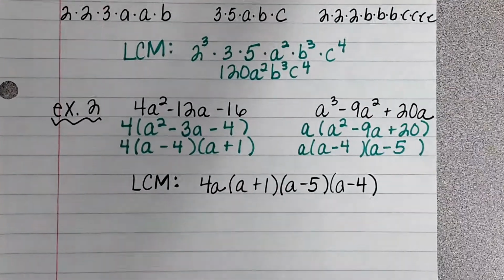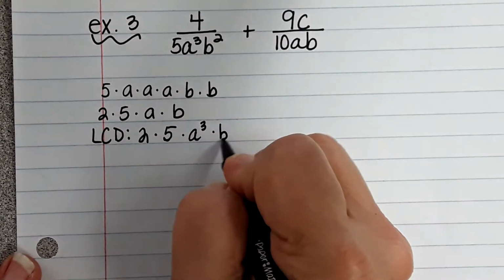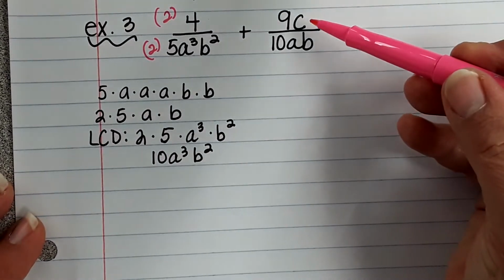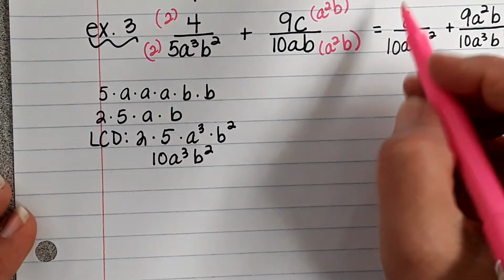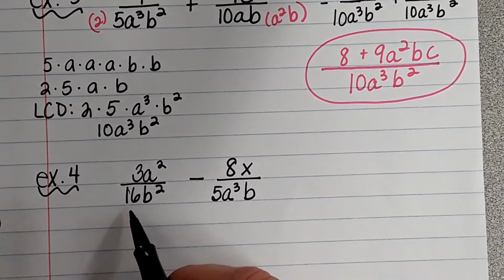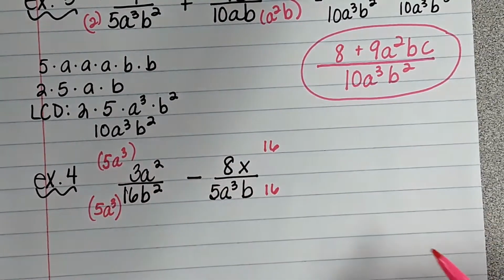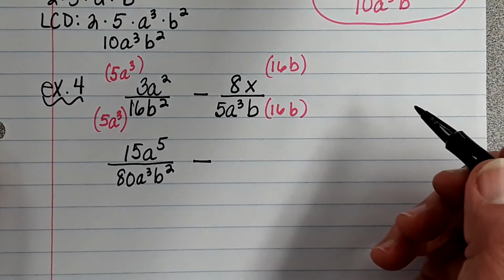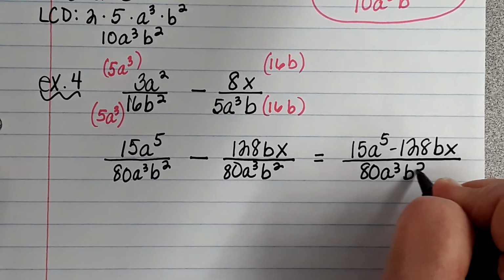ALG2 SECTION 8.2 PART 2